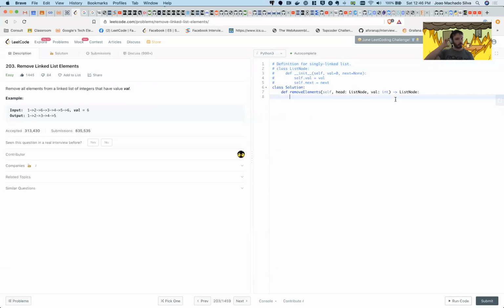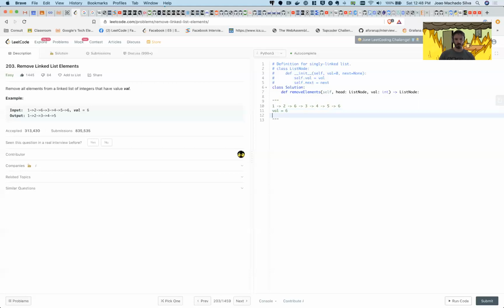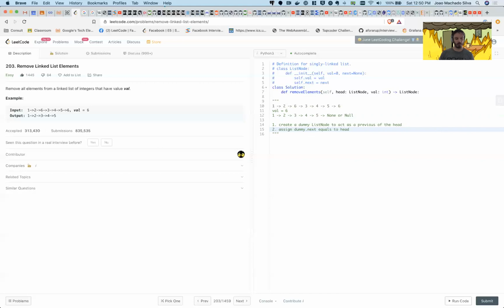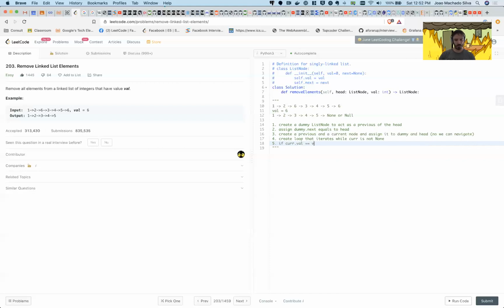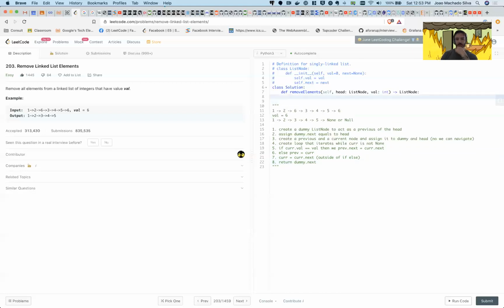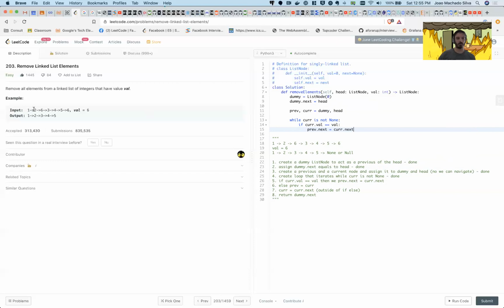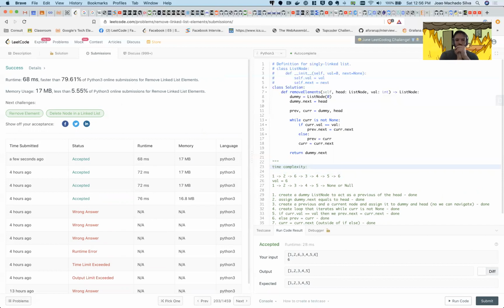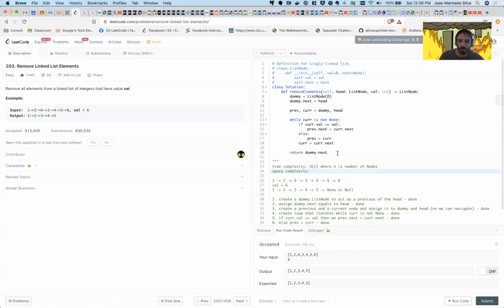Leetode 203 - Remove Linked List Elements with Python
Hi everyone! Today I'll be solving the Remove Linked List Elements problem on Leetcode with Python. My goal with this is to not one get some practice myself but also share some of my own techniques for solving these types of exercises. I hope it is helpful.

This is very straight forward problem, but touches some key elements of the understanding of the data structure Linked List.